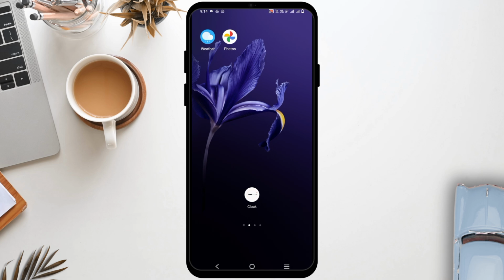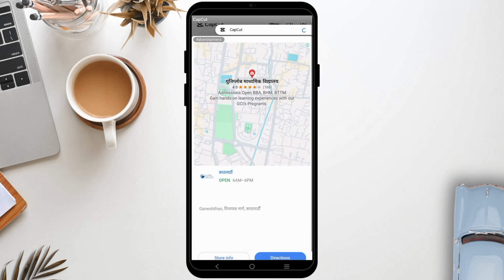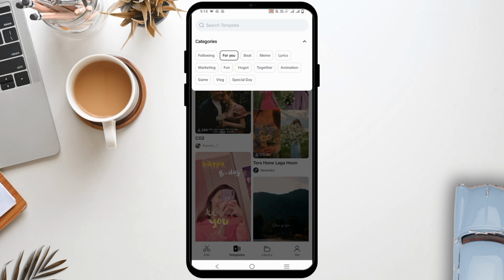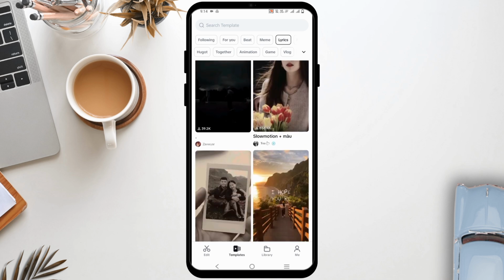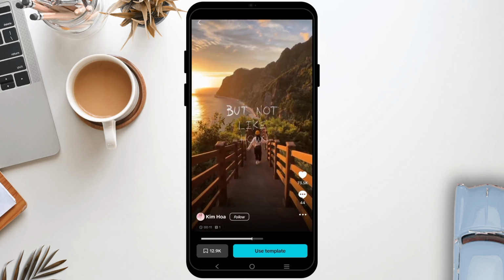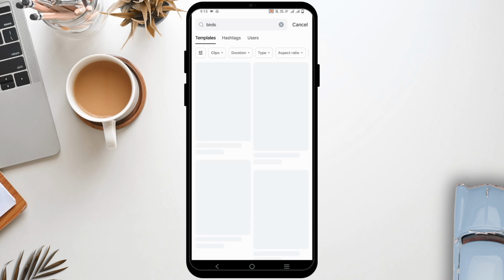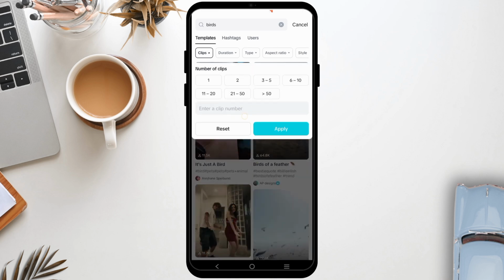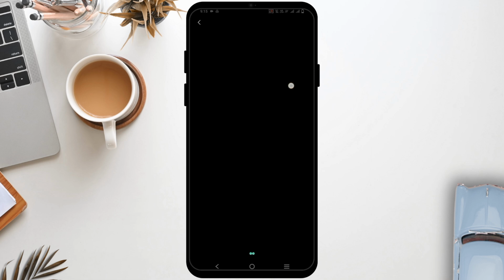How to Find and Use CapCut Templates 2024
Want to find and use CapCut templates in 2024? This guide will walk you through the simple steps to discover and apply CapCut templates for your video projects.

Timestamps:
00:00 - Introduction to Finding CapCut Templates
00:10 - How do I find and use CapCut templates in 2024?

Learn how to search for trending templates, customize them with your own content, and use them to create engaging videos quickly. Follow these steps to make the most out of CapCut’s ready-made templates.